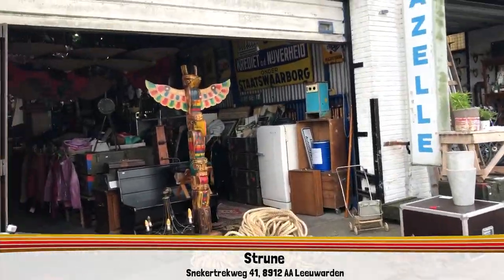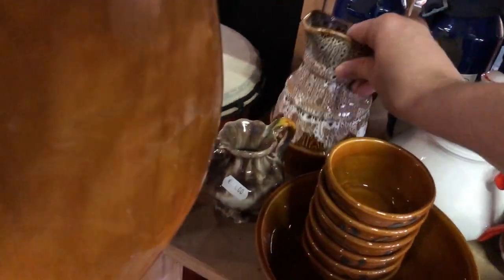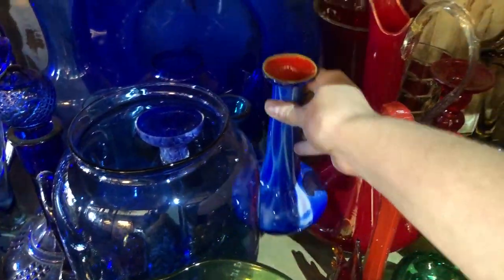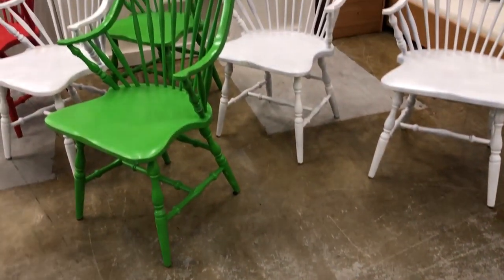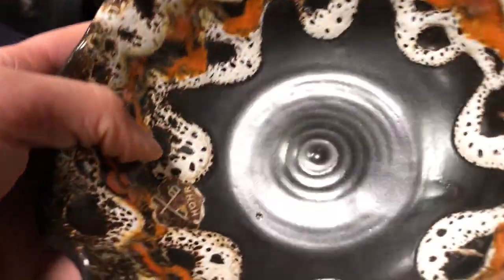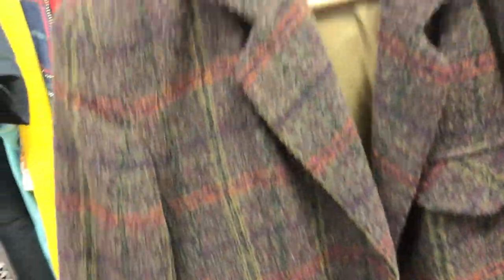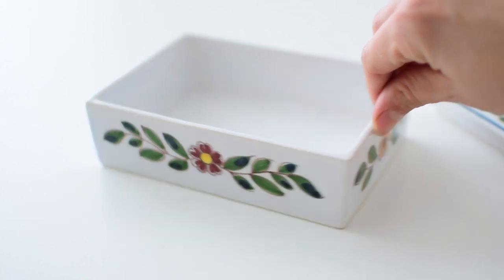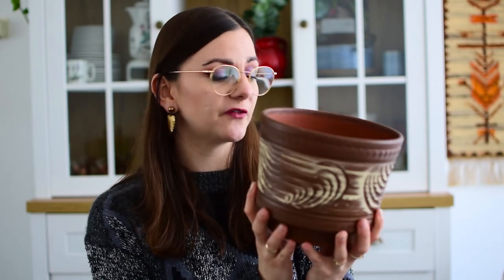THRIFT ALONG In The NETHERLANDS For My Etsy Shop! Mid Century Haul!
Come thrifting with me today at four different Dutch thrift stores to find vintage home decor for my Etsy shop! Enjoy watching!

Find me here:
My Etsy Shop